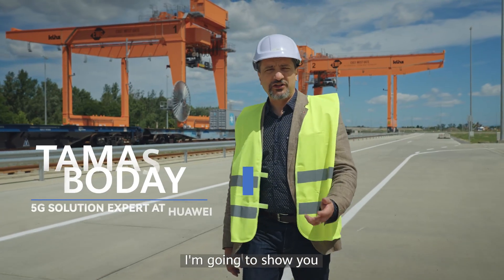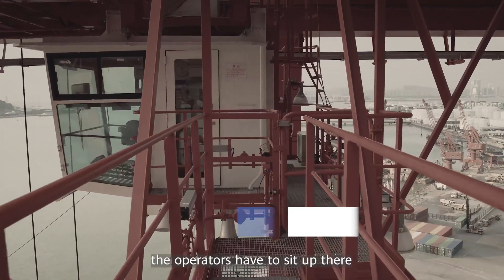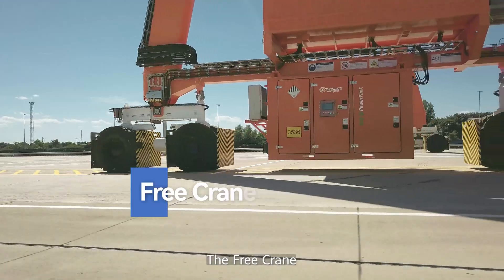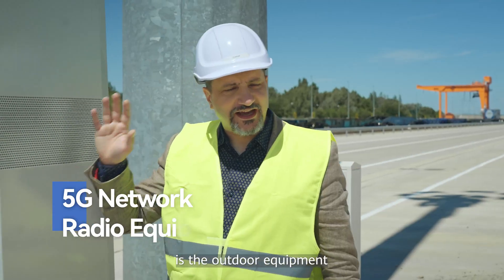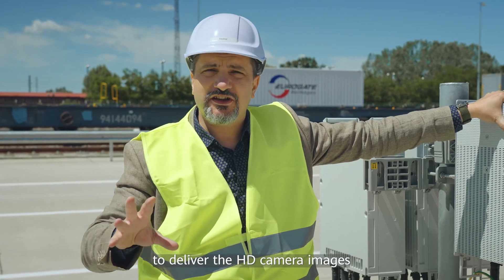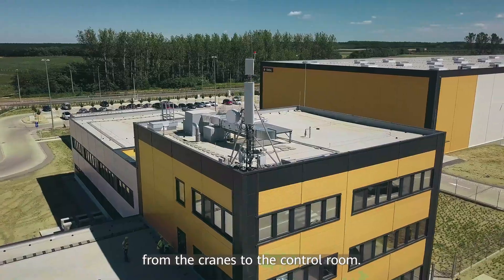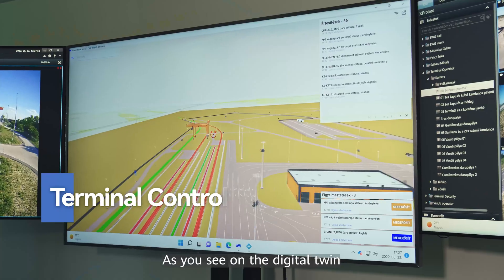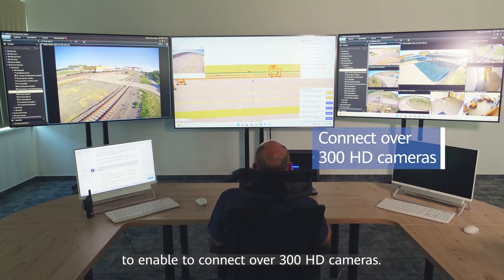East-West Gate: 5G Transforms Logistics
5G is redefining logistics. Watch to see how cutting-edge digital tech is transforming the industry, making it smarter, safer, and more efficient.